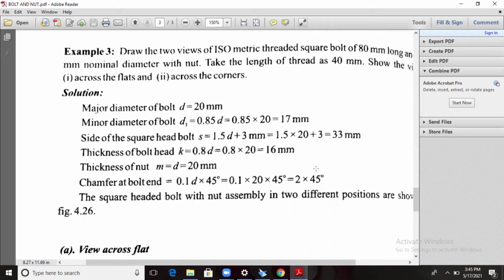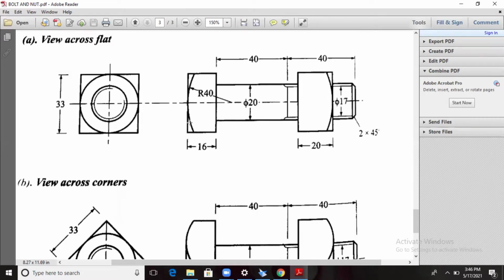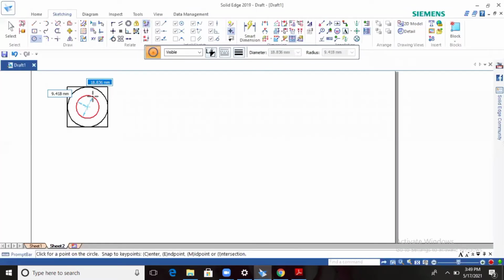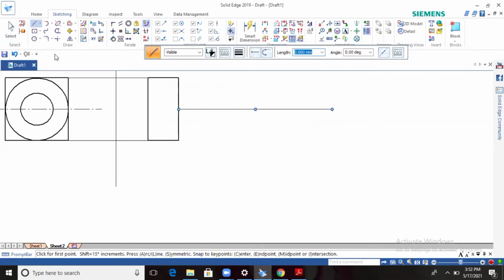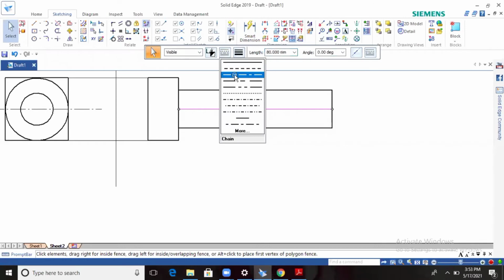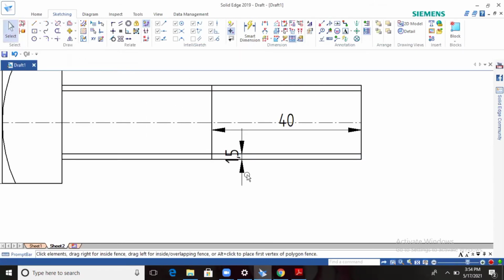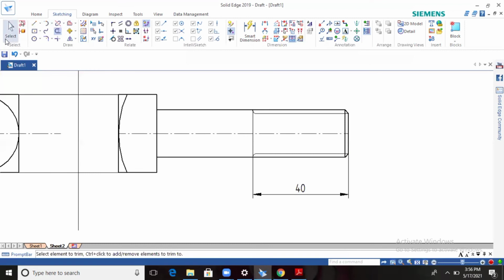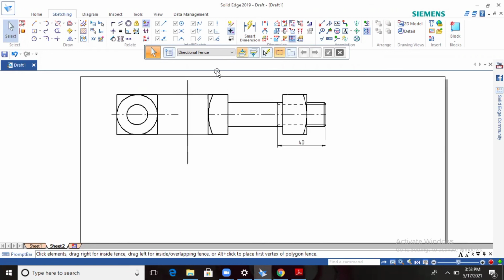Square Bolt and Nut/2D/solid edge#education